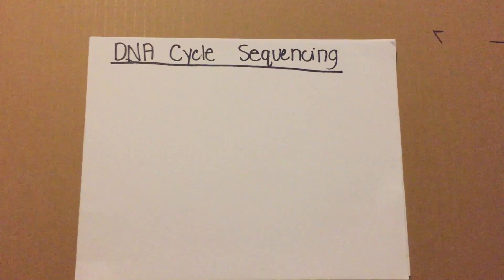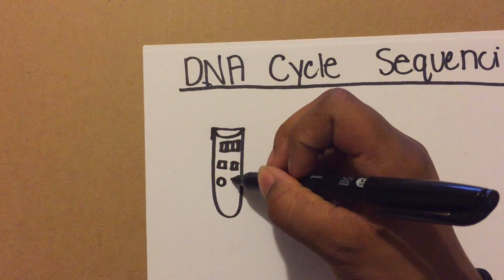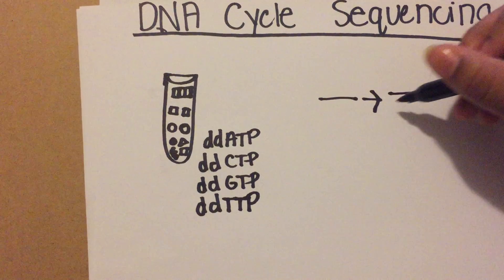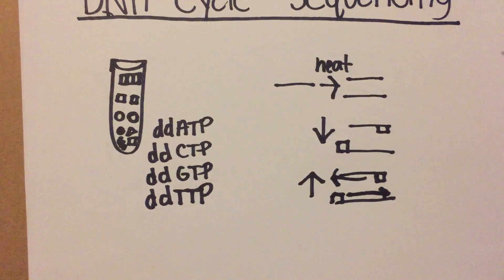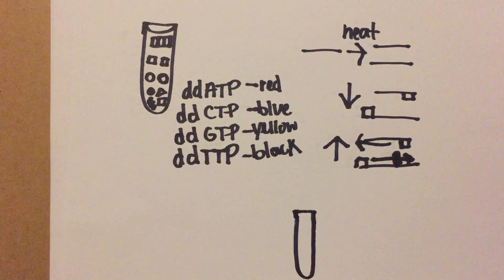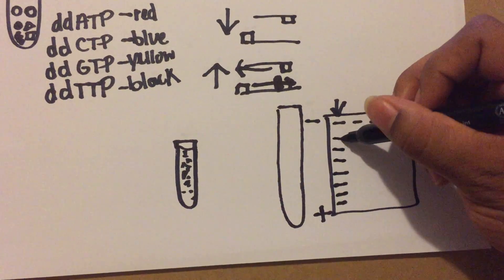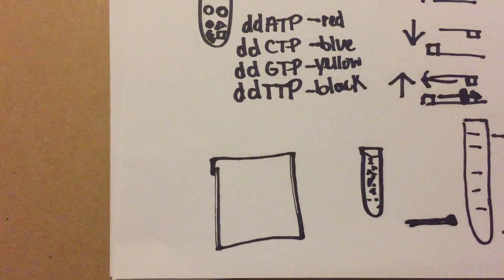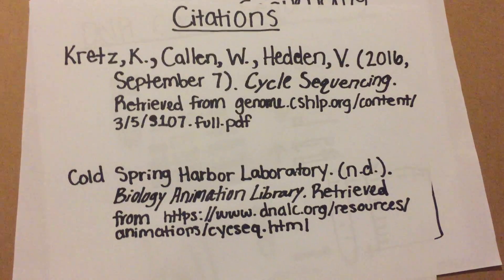DNA Cycle Sequencing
This a video describing the process of DNA Cycle Sequencing for Mrs. Davda's MI class.